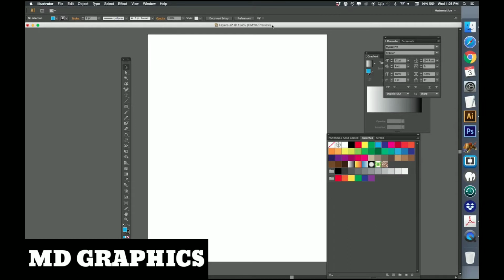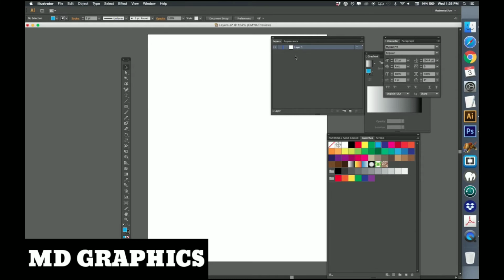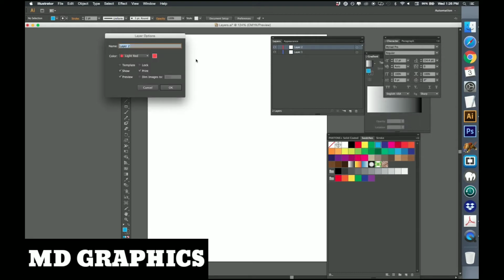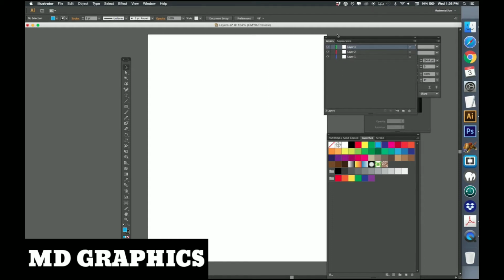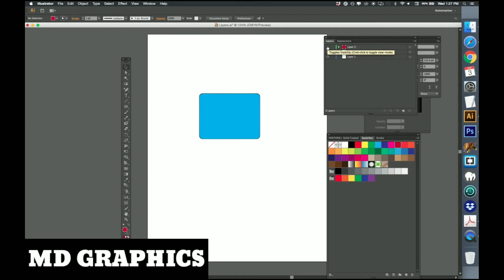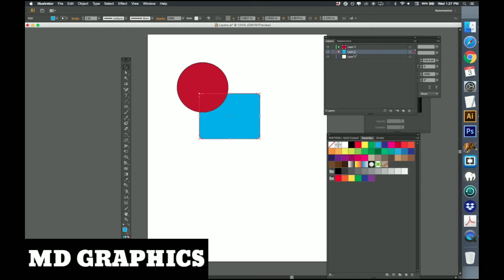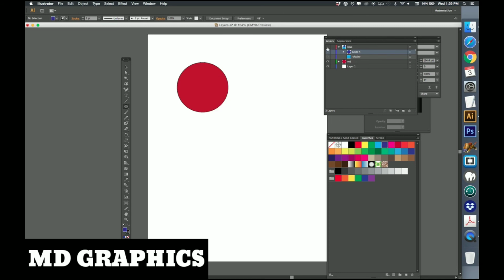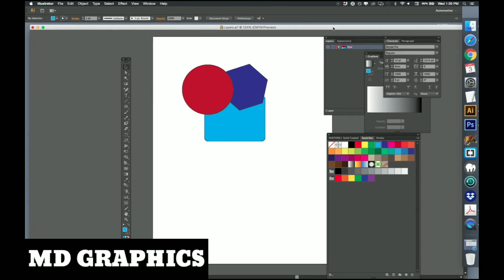Learn Adobe Illustrator CS6 - A little bit about layers Lesson 14